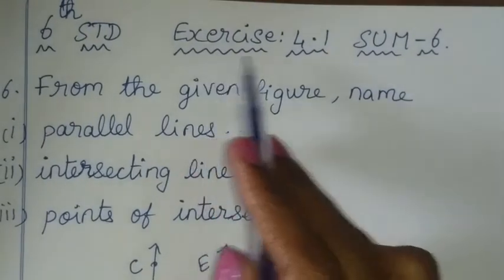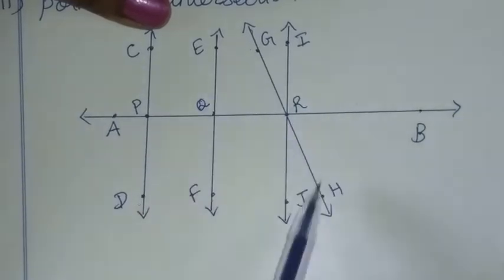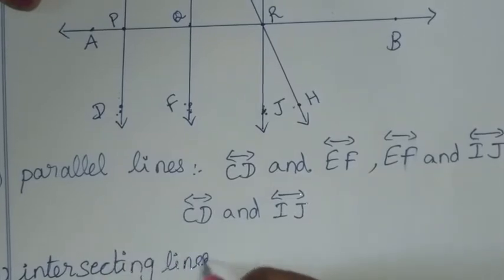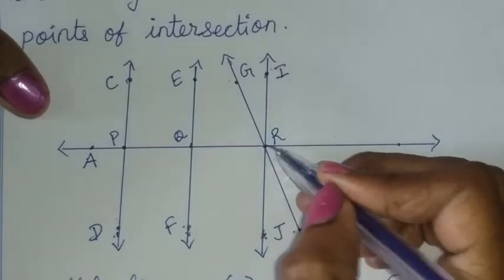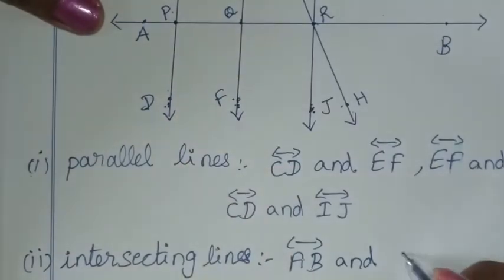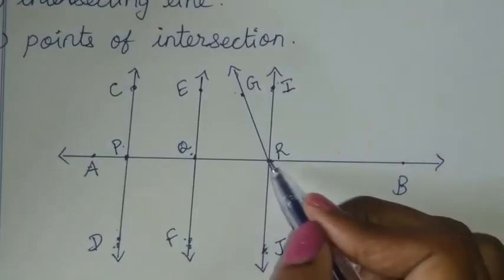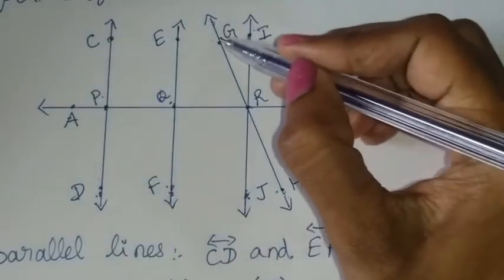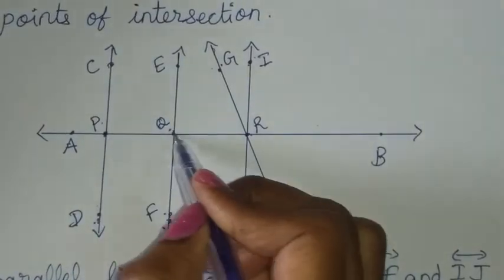6th maths tamil Term 1 Chapter 4 Geometry Exercise 4.1 Sum 6 TN samacheer class 6 maths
TN Samacheer class 6 maths Term 1 Chapter 4 new syllabus ( Geometry ) exercise 4.1 sum 6 6th standard maths tamil explained by sridevi mam

Tamilnadu Samacheer New syllabus 6th std Maths Term 1 ch 4 geometry ex 4.1 solution